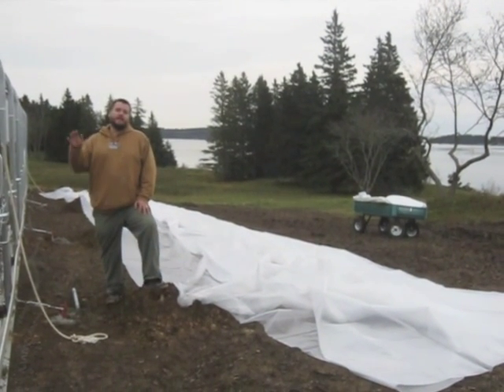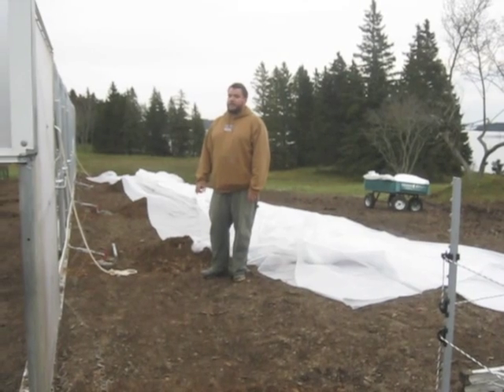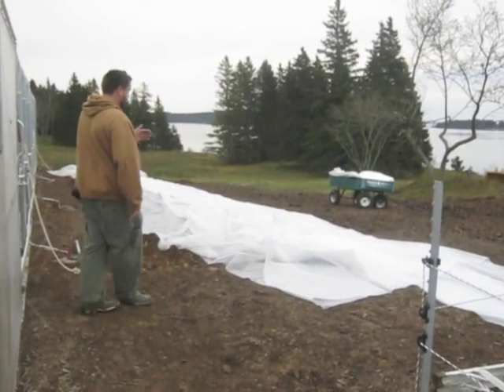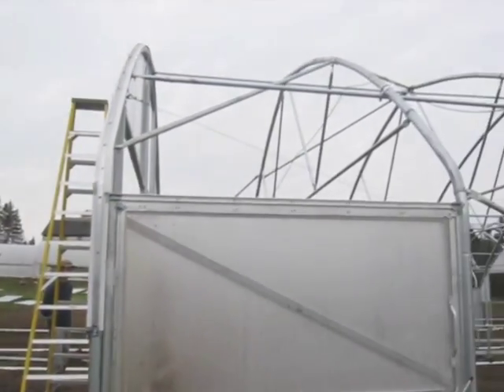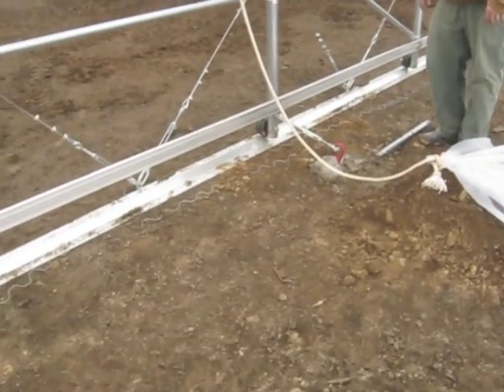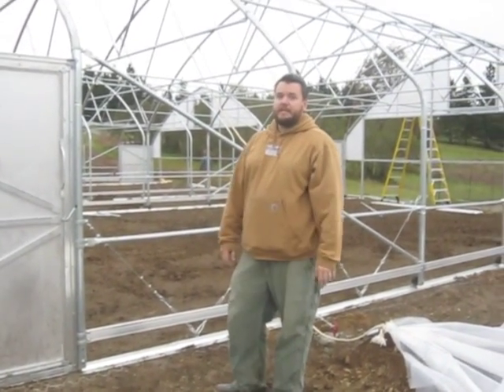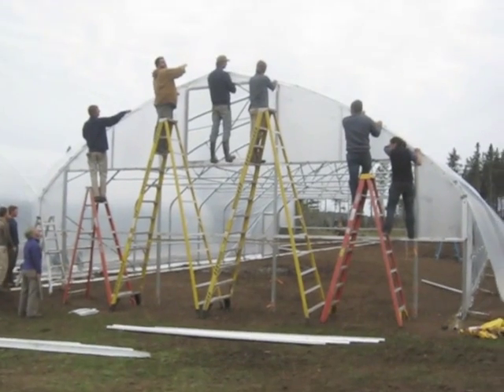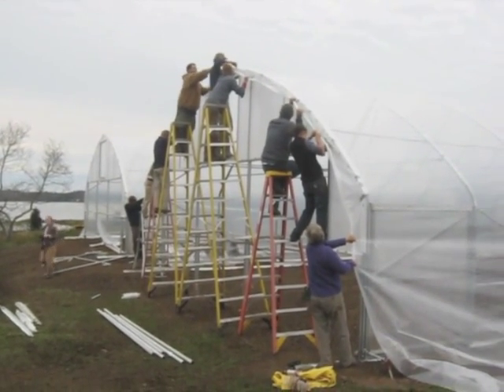FST - How-To Video - Skinning a V-Track Tunnel without Sidewall Ventilation 8-Nov-2011.m4v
Installation Video from Four Season Tools. Four Season Tools builds year-round organic vegetable farms. We've developed and offer efficient systems for small-scale food production. We offer farm consultation, season-extending movable greenhouses, and uniquely designed farm implements to increase you're the flexibility and economic viability of your farm.